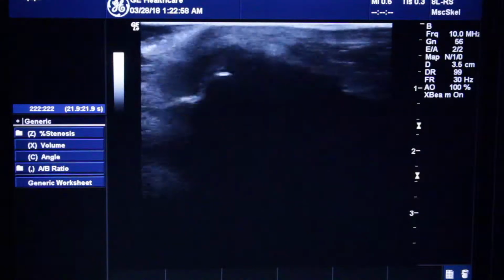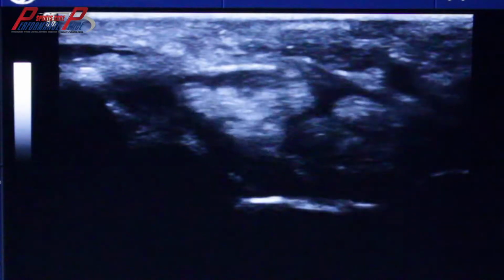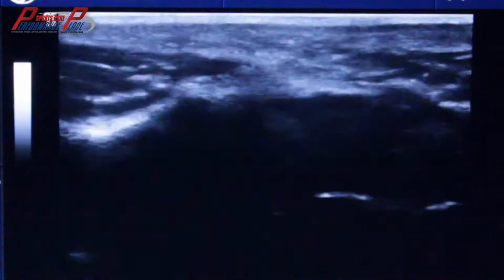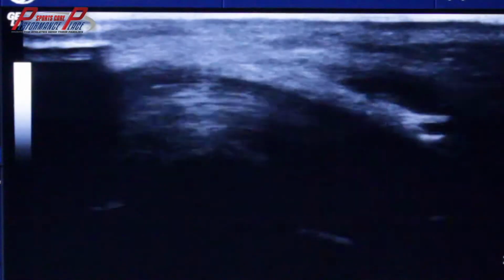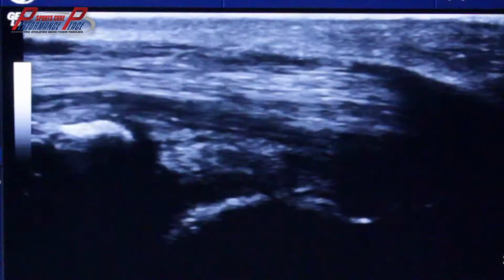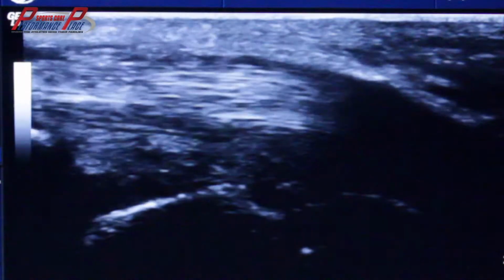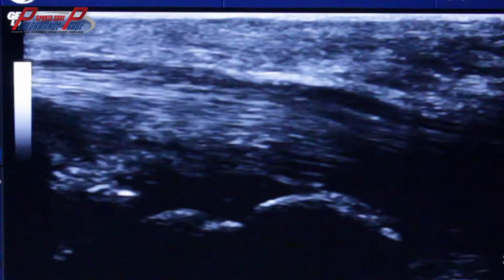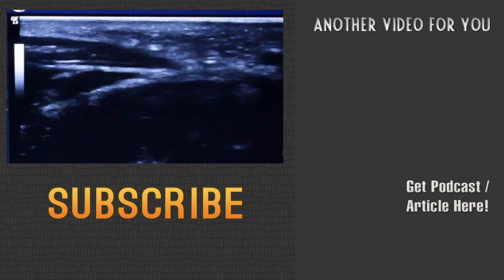E209: Ultrasound Median Nerve Slide relative to Flexor Tendons